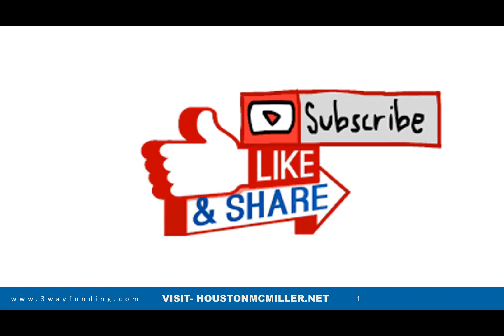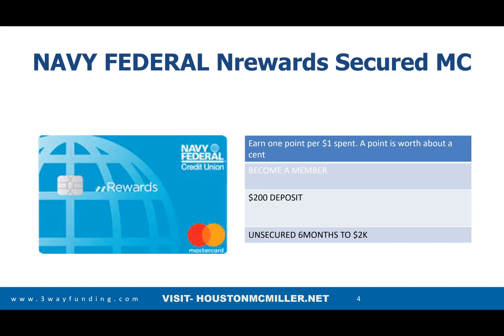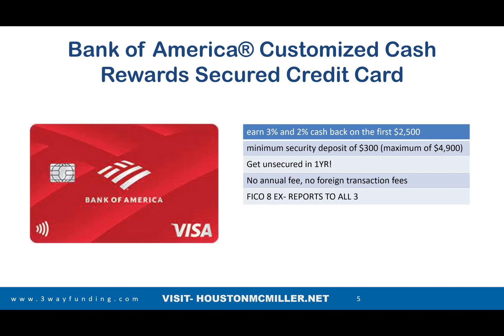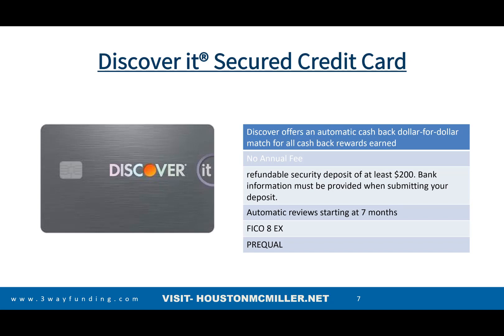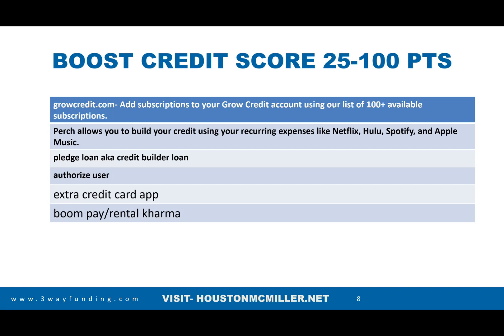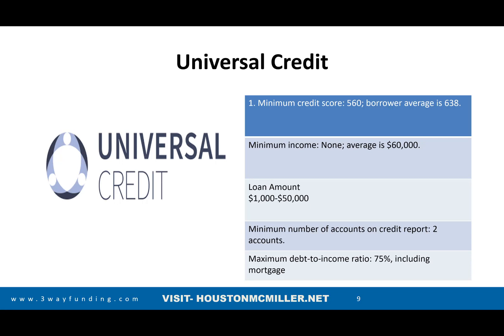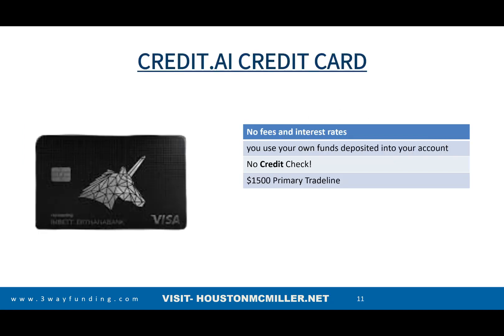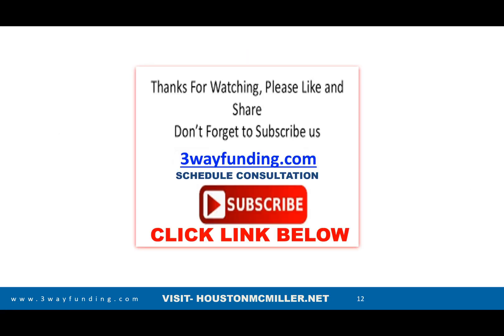Secured Credit Cards Review 2022: Best Secured Credit Cards That Build Credit And Give Cashback?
What is the minimum deposit for a secured credit card?
$200
Most secured cards require a deposit of at least $200 or $300, although at least one card has an option for a lower deposit. Every secured card allows you to deposit more than the minimum, but most set a maximum deposit amount. Your deposit is usually equal to your credit limit.

How does a $200 secured credit card work?
A secured credit card is backed by a cash deposit you make when you open the account. The deposit is usually equal to your credit limit, so if you deposit $200, you'll have a $200 limit. The deposit reduces the risk to the credit card issuer: If you don't pay your bill, the issuer can take the money from your deposit

Is a secured credit card good for beginners?
Beginners just starting out on their credit journey and those looking to build back up a low credit score should consider getting a secured credit card. ... Once you graduate to an unsecured, or traditional, credit card you get your deposit back.

Will a secured card raise my credit score?
While most issuers do so, it's a good idea to check. "While having a secured credit card can be a useful way to build credit, it will only impact your credit history and credit scores if the information is included on your credit report

00:15 Best Secured Credit Cards That Build Credit And Give Cashback?